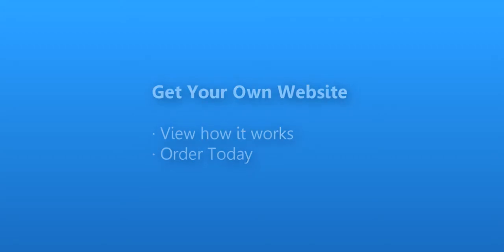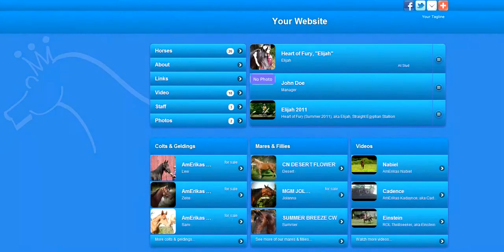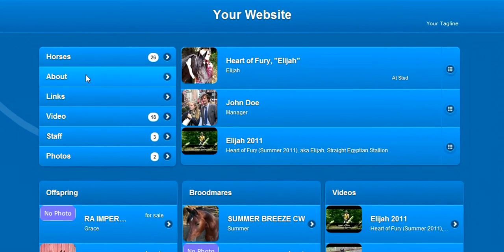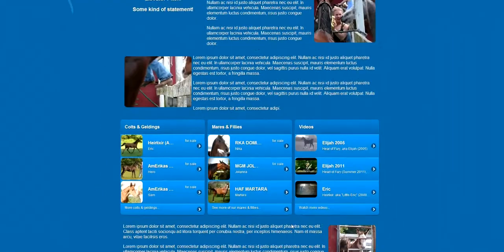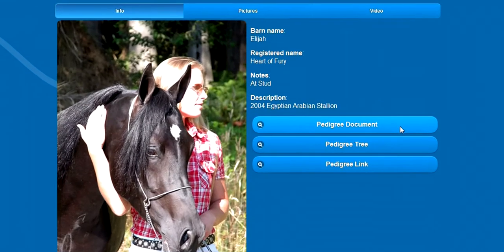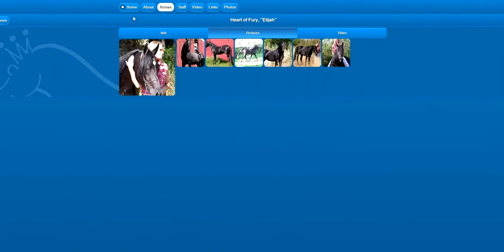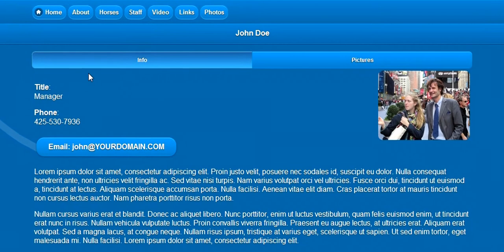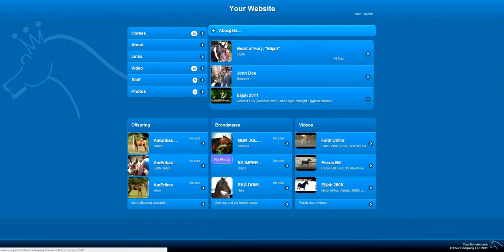Get Your Own Website: A Brief Tour (Horse Edition)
Log in to your own website, add/edit/delete pages, upload images, add contents.
Features: scales nicely to various screen sizes, smart phone compatible.
Technology: HTML5/CSS3/jQuery/jQueryMobile/ColdFusion